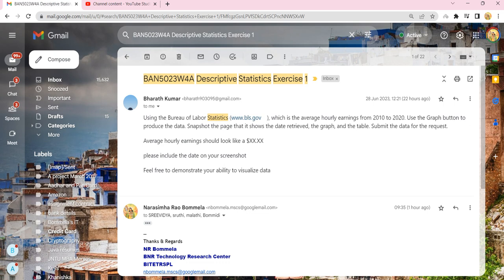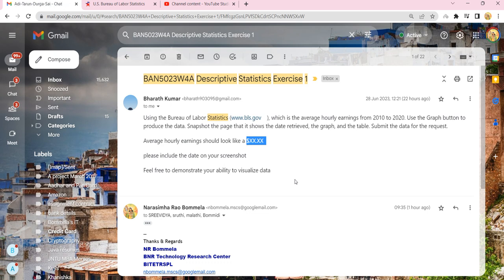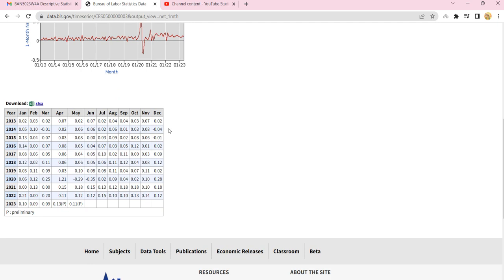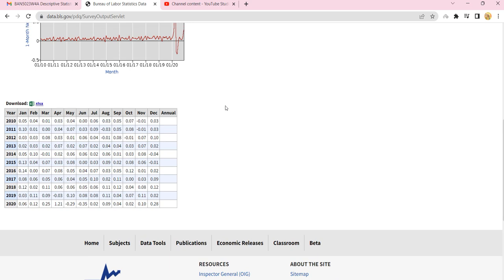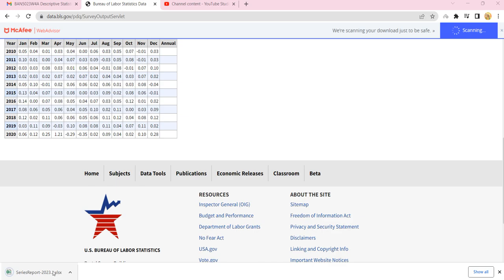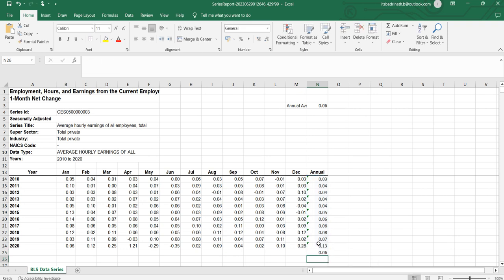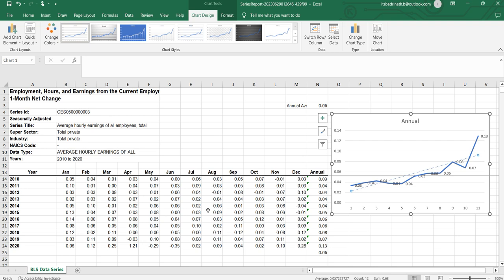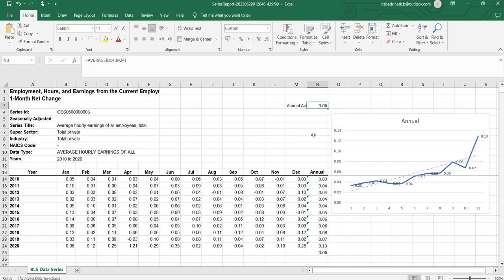BAN5023W4A Descriptive Statistics Exercise 1